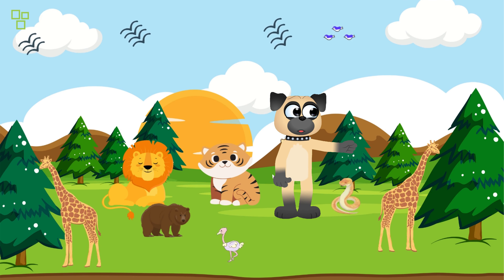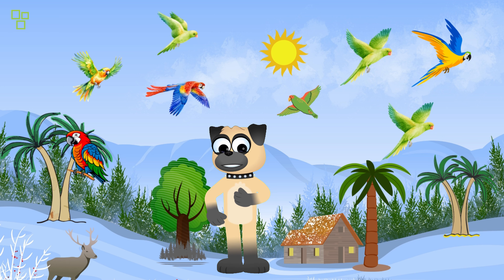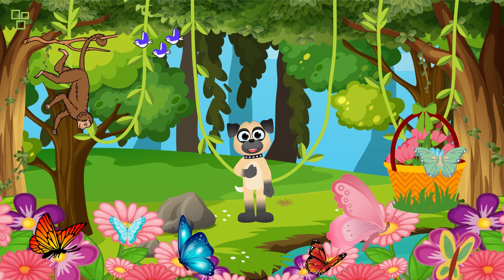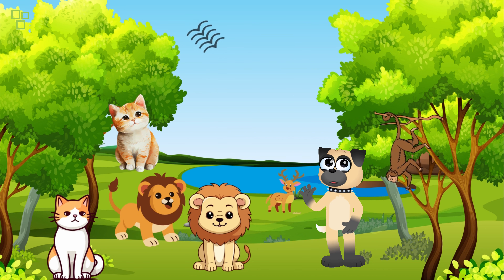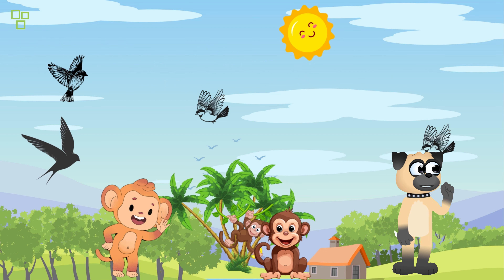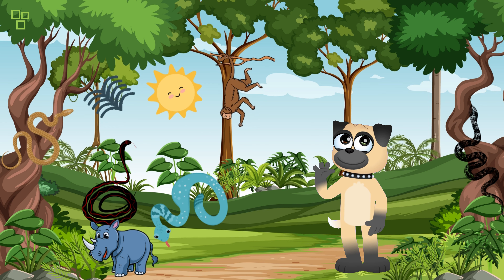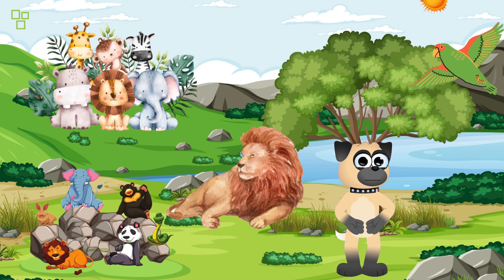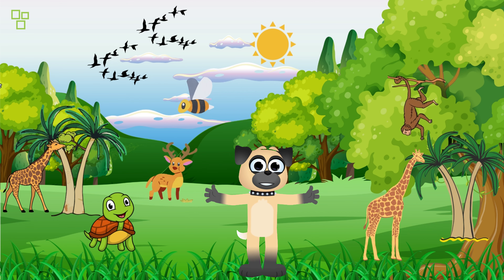JUNGLE ANIMALS ADVENTURE FOR KIDS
Welcome to our exciting jungle safari adventure for kids! Join us as we venture deep into the heart of the wild to discover some of the most incredible animals that call this jungle their home. In this episode, we meet playful monkeys, colorful parrots, majestic tigers, and mesmerizing butterflies, learning fascinating facts about their lives and habitats along the way.

Our goal is to inspire young explorers to appreciate and respect the beauty of nature and the importance of protecting these magnificent creatures and their natural habitats. Through our fun and educational journey, we hope to ignite a love for wildlife and conservation in the hearts of our young viewers.

Let's keep exploring the wonders of the natural world together.

[Include any relevant links or social media handles here]